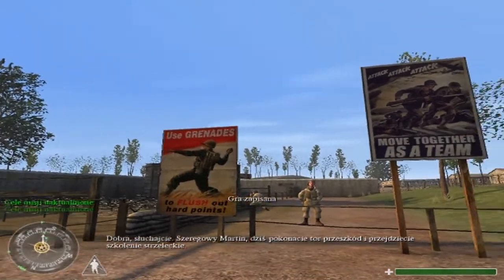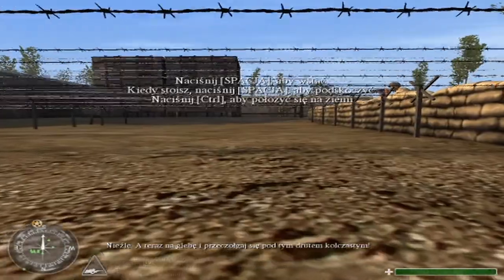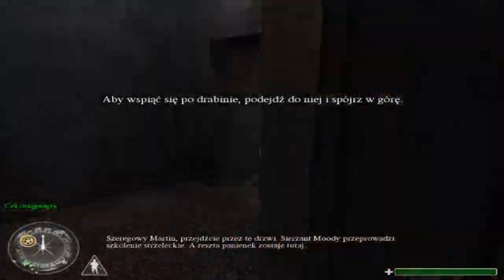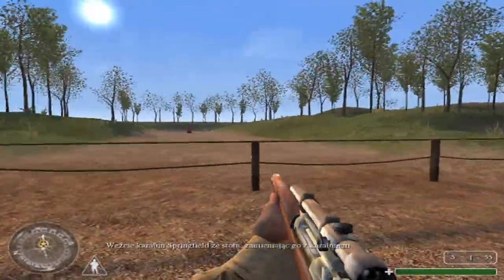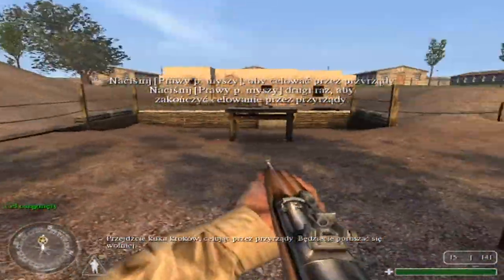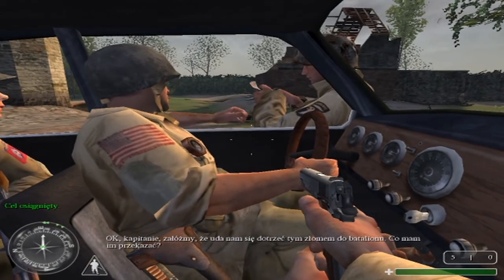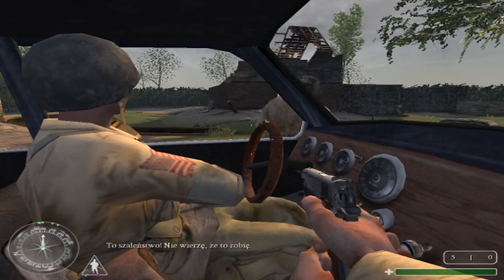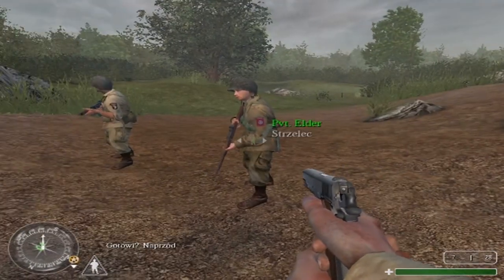Call Of Duty 1 Odc 1